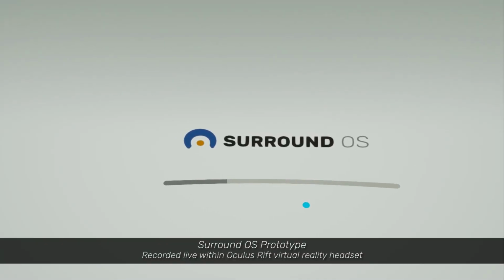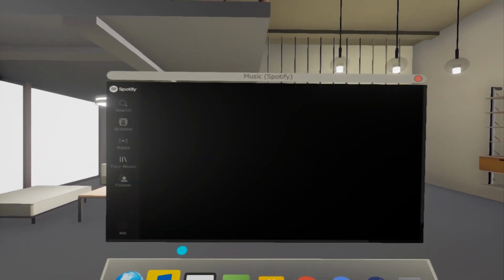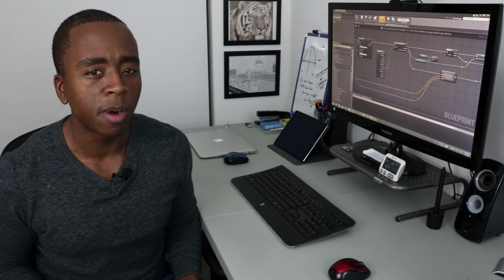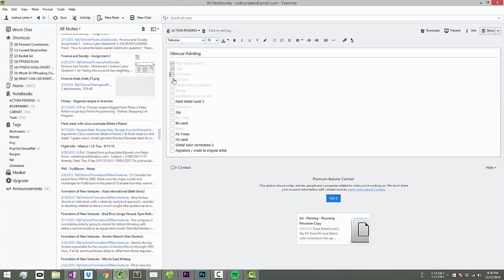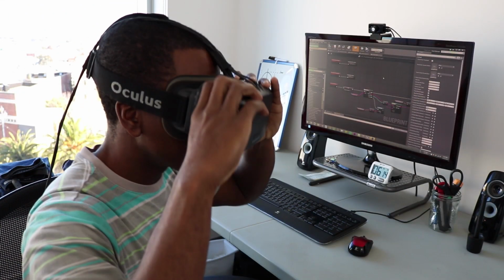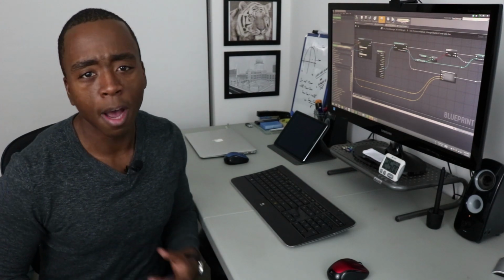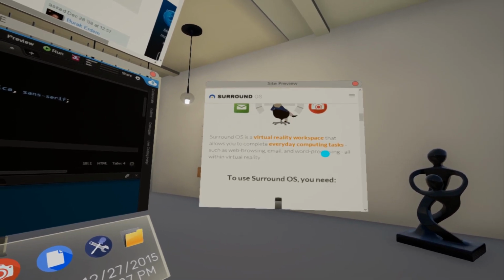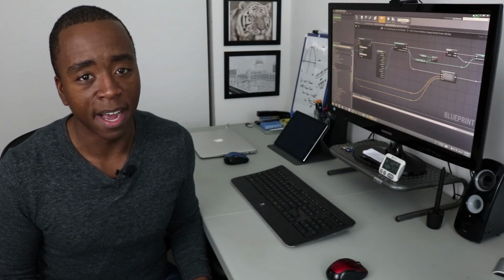Surround OS In Action